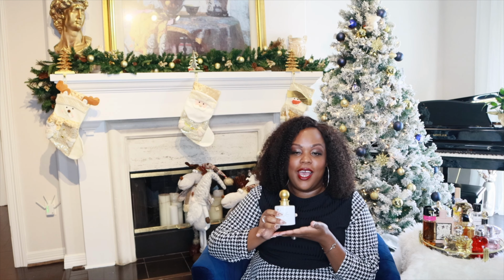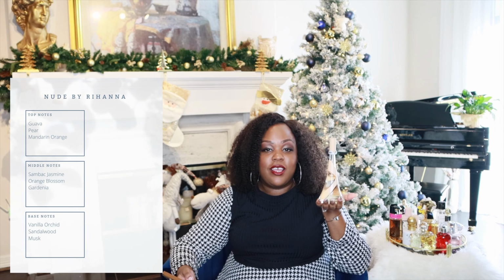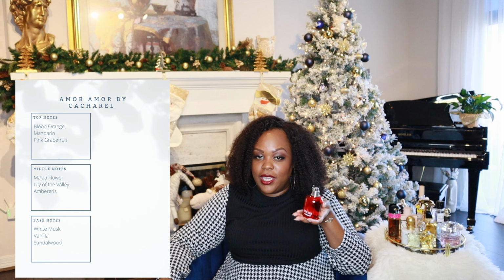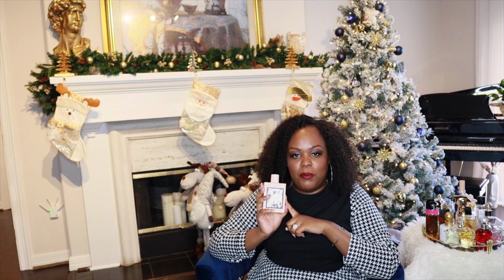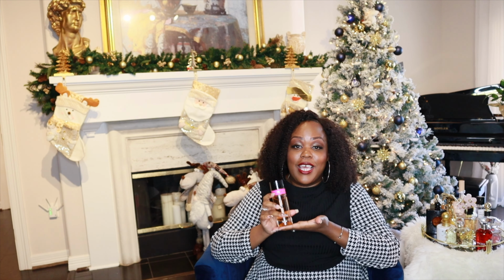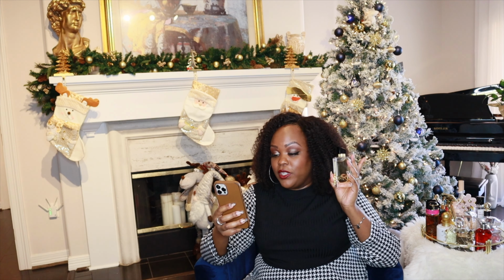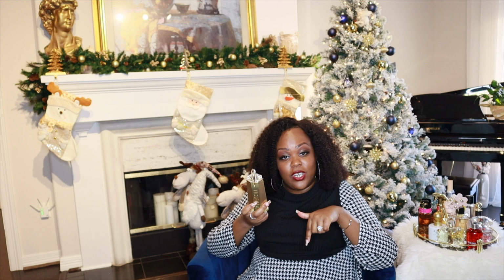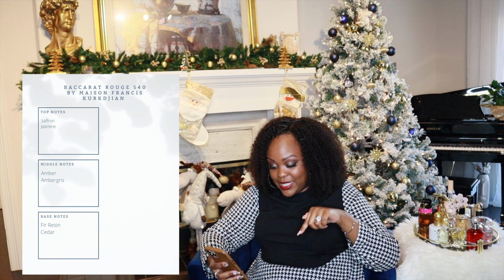THE ULTIMATE PERFUME GIFT GUIDE 2021 | MUST-HAVE WOMEN'S FRAGRANCES FOR THIS CHRISTMAS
HI LAINEY LOVES!! For this holiday season, I'm sharing with you the BEST fragrances for gifting to the wonderful women in your life! Let's dive into the details of each fragrance as we explore a world of delicious essence!!! I would also love to know the fragrances you own and love, so please leave more suggestions in the comment section of fragrances I may have missed!!

Happy Holidays My Loves ❤️🥰🎄

FRAGRANCES MENTIONED:
UNDER $60

LIBRE by YSL:
3.0OZ BOTTLE ONLY:

ALIEN GODDESS:
SET WITH 2.0OZ:

$300+ SPLURGE/LUXXE

BACCARAT ROUGE 540 by MAISON FRANCIS KURKDJIAN
2.4OZ BOTTLE ONLY: